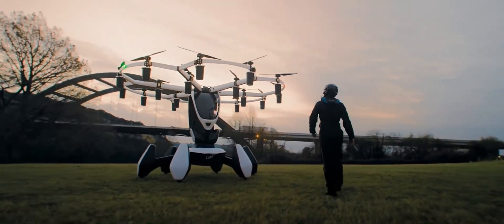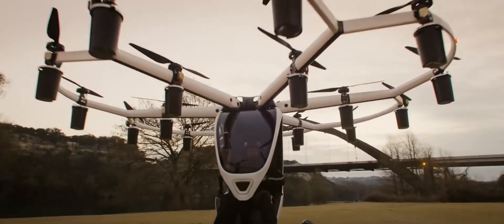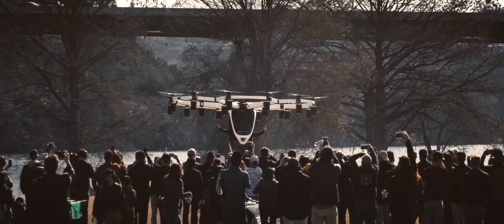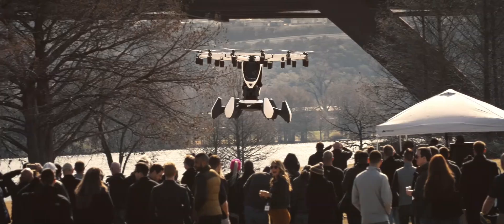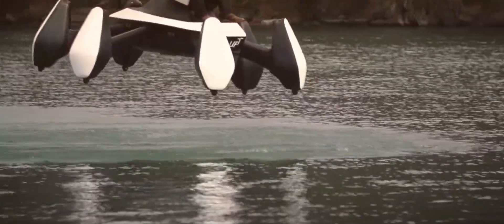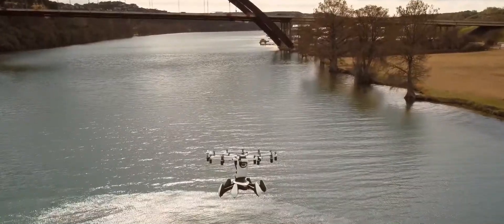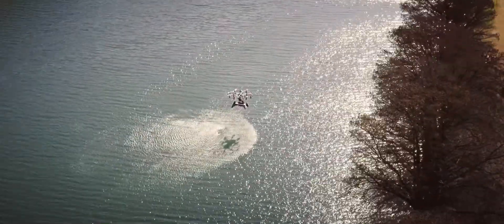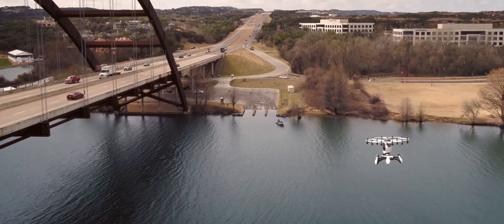A Whole New Type of Airplane That Anyone Can Fly | New LIFT Aircraft Hexa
The only moving parts needed for perfectly balanced and controlled flight are 18 independent electric motors and propellers.

Capable of landing on both land and water, HEXA has four peripheral buoys that provide buoyancy and stability, and a fifth center buoy filled with energy-absorbing foam for additional buoyancy and hard landing protection.

All you need to fly is a triple-redundant autopilot computer with a single 3-axis joystick. Or "Look, mom, there are no hands!" touch seven-inch touchscreen in mode.

Featuring a fuselage made entirely of carbon fiber, the Hexa weighs just 432 lbs and meets the FAA's Powered Ultralight classification, so no pilot's license is required to fly.

The Hexa can fly and land safely even with six engines disabled, so you'll probably never need the autonomous ballistic parachute... But it's good to know it's there!